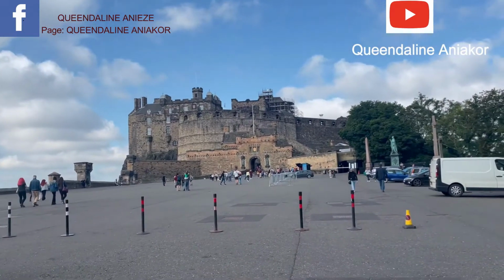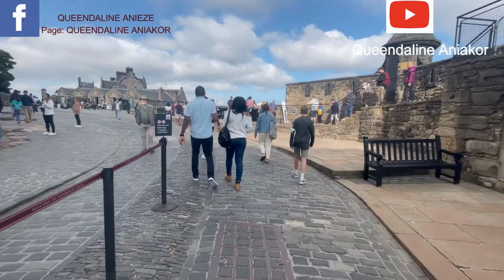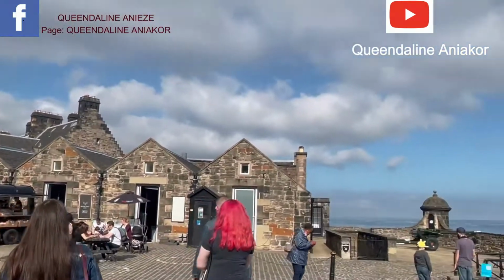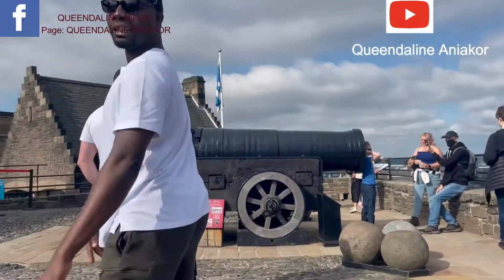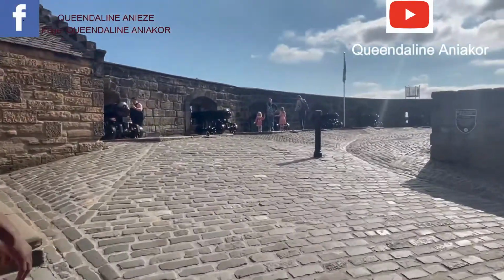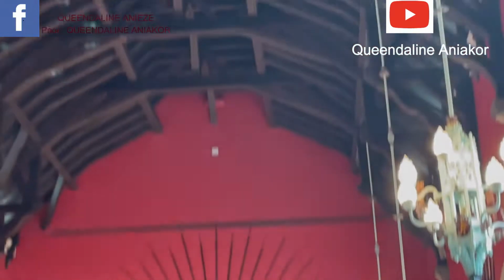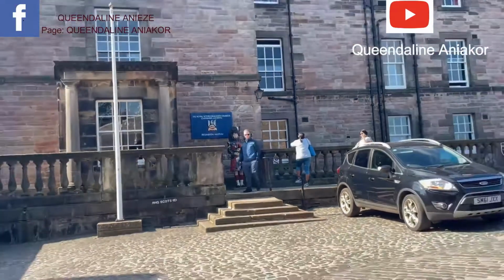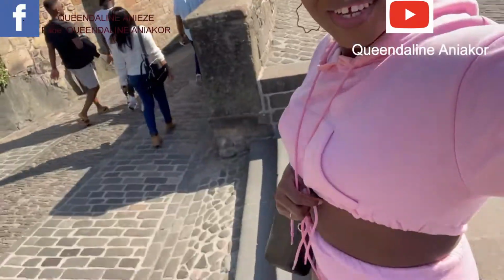A COMPLETE TOUR OF EDINBURGH CASTLE